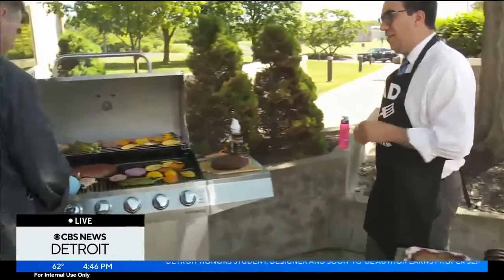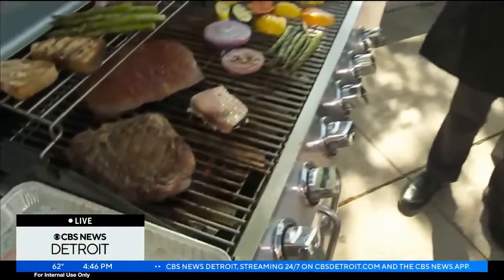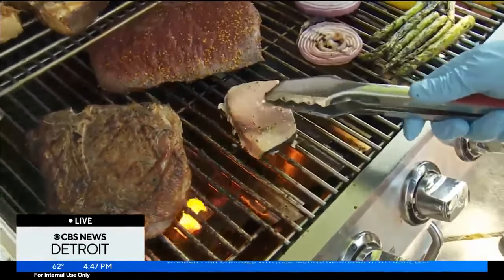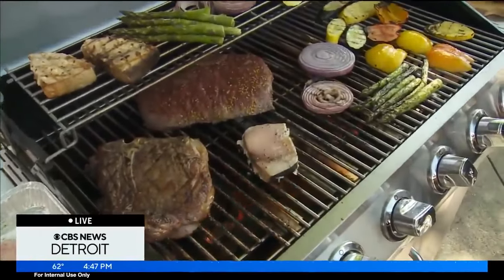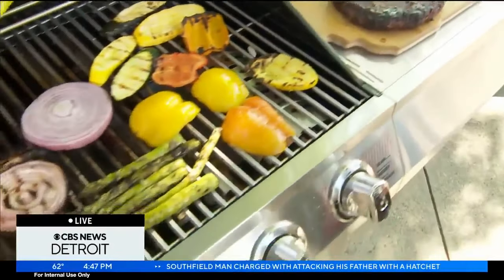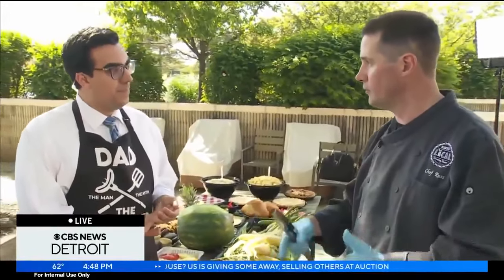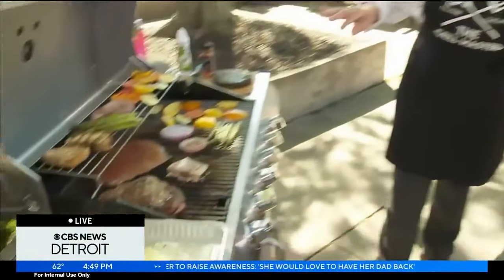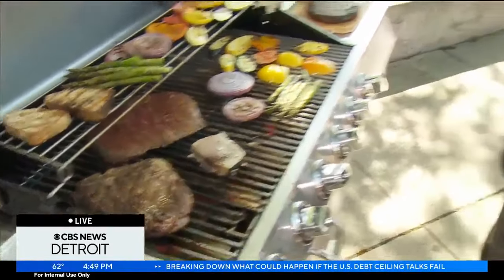Seafood is Great on the Grill with Chef Russ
Busch's Head Chef gives tips and tricks to grilling seafood on CBS Detroit. From shrimp and scallops to lobster, salmon and swordfish, anything goes when it comes to grilling seafood.